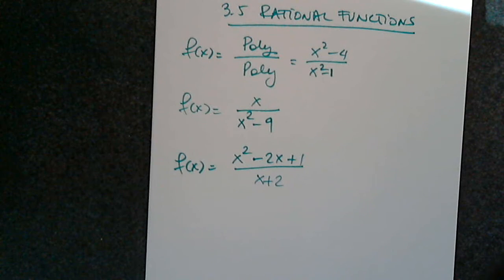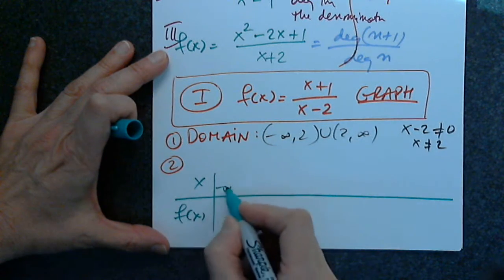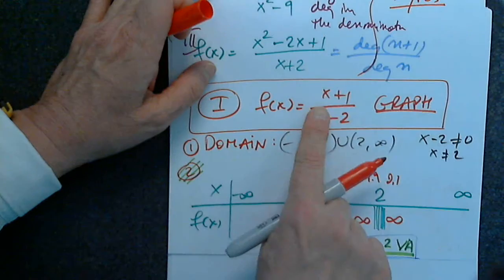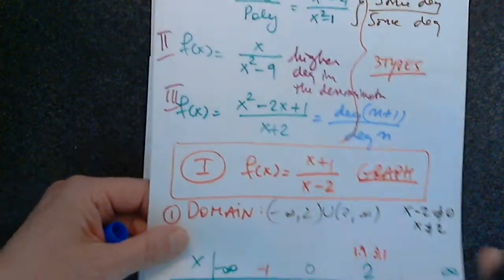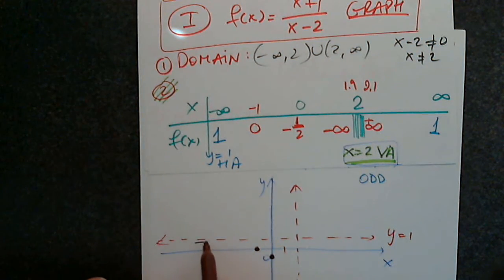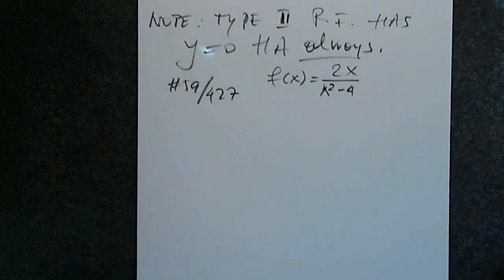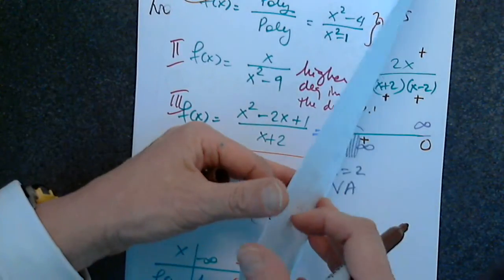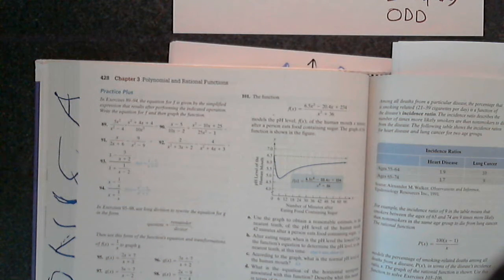MAT 137 - SECTIONS 3.5 ADN 3.6 PART 1 APRIL 1